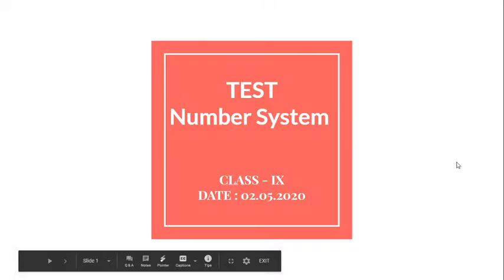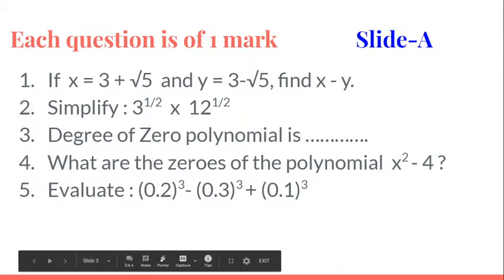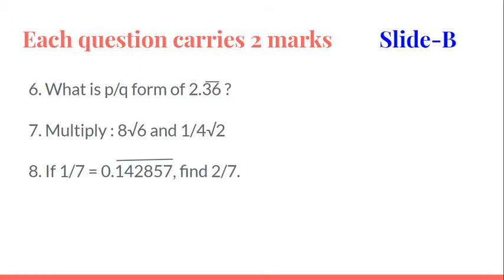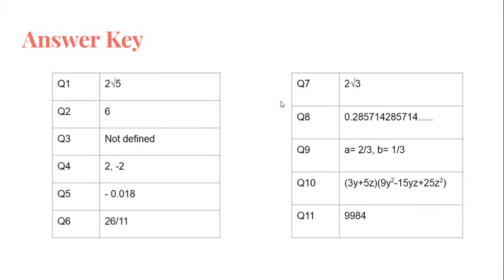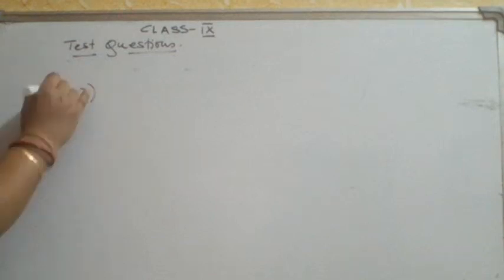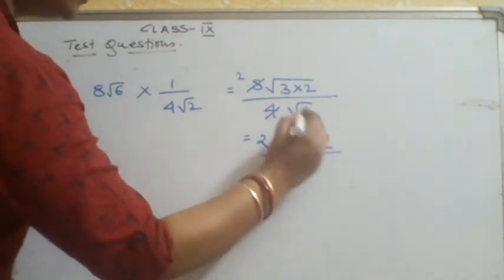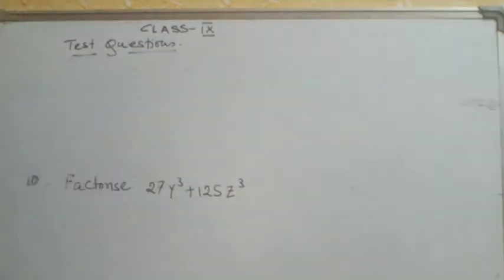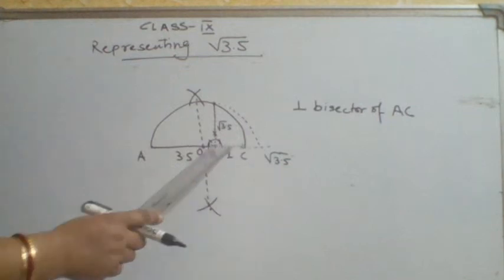Copy of Test : Chapter 1 | Class IX by Ms. Smita Saha